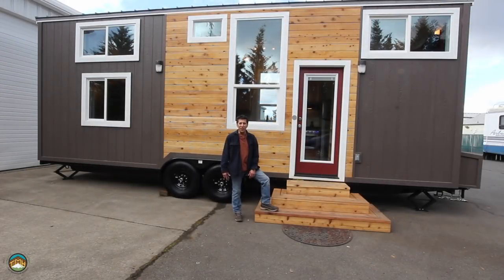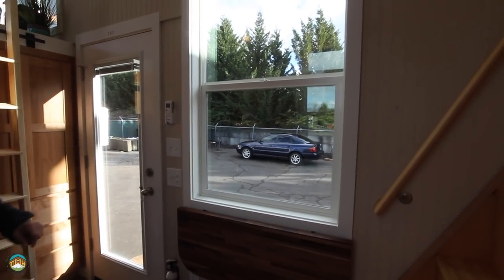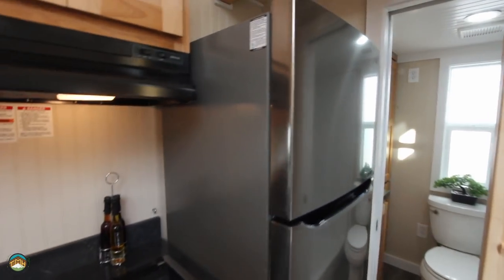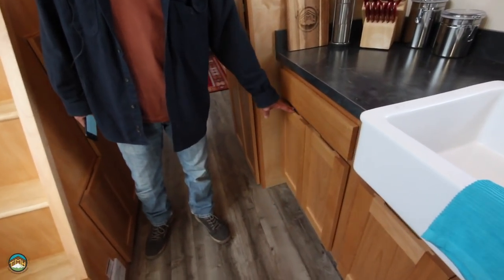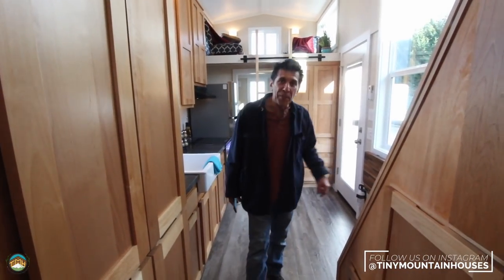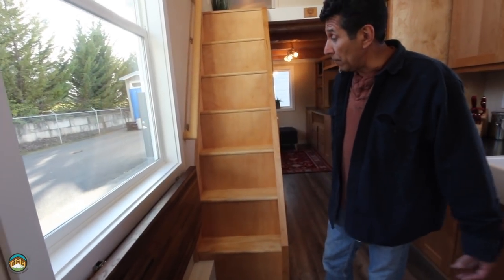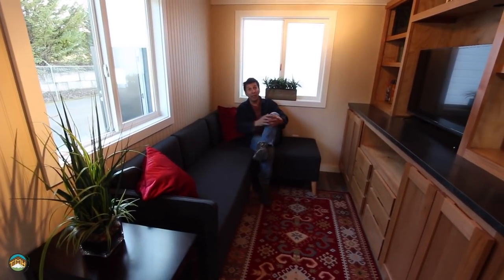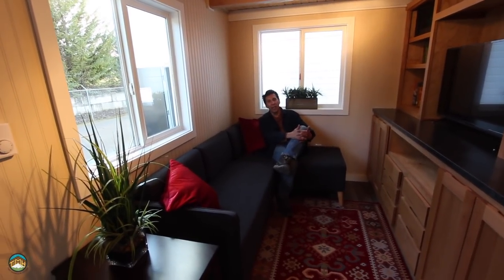*BRAND NEW* The Custom Castle Peak by Tiny Mountain Houses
Enter through the side of the home and find yourself facing the residential kitchen, boasting 54” tall overhead cabinets and plenty of space for all your of appliances including a washer/dryer. The fully lofted ceiling gives a very open feel and provides a substantial amount of open space in the main area as well as the sleeping lofts. The den/ media area offers a multitude of uses, including a den, living room,  dining area,  bedroom, or whatever else may suit your specific needs. Our signature full-sized bath offers a 48” 2 seat shower, full-sized sink with base cabinet, a 4 door linen cabinet and a residential toilet. This home can easily accept a storage staircase or for a custom look, any one of our designer ladders as well!